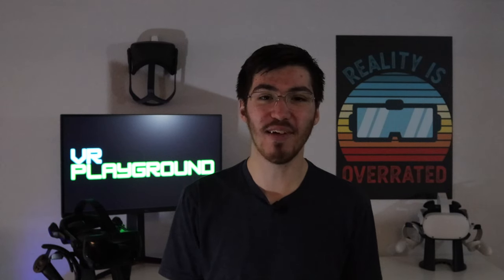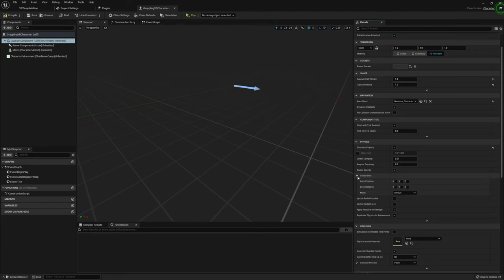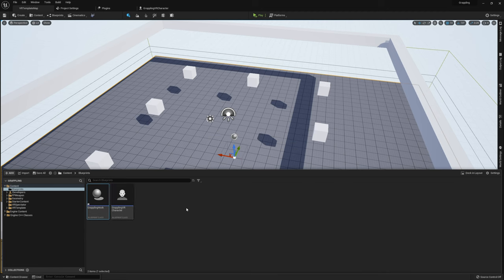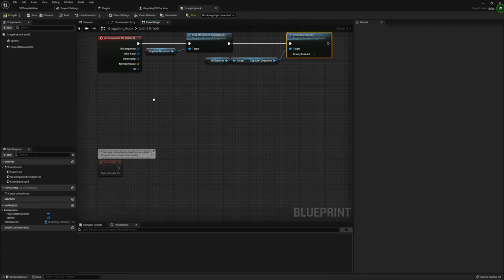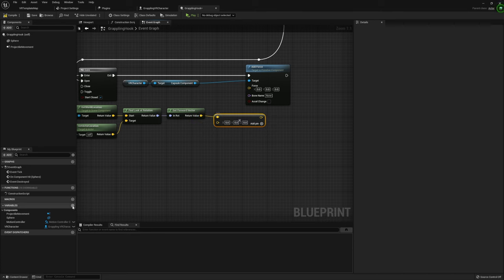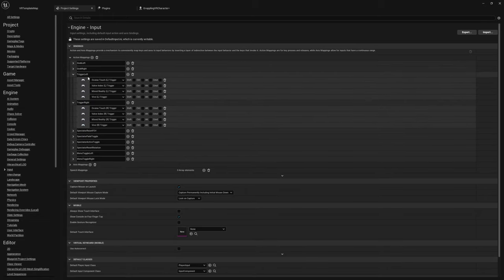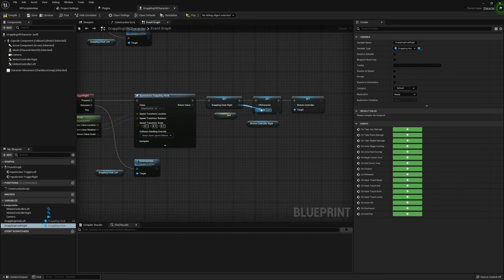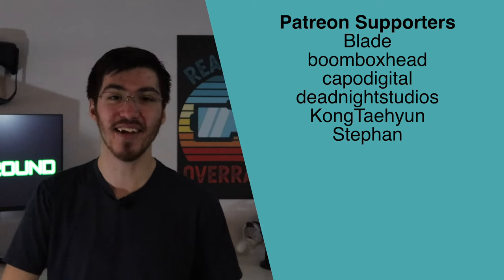Grappling Hook Virtual Reality Player in Unreal Engine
Grapple hooks on a player can add for some unique movement options, especially in games that have unique terrain or overhead obstacles that can be easily grabbed. In this tutorial I will show you how to setup a virtual reality player with a grappling hook, all in Unreal Engine.

// CHAPTERS
0:00 Start
0:36 Adding Components to the VR Character
6:13 Creating the Grappling Hook
16:25 Spawning the Grappling Hook on the VR Character
22:28 Placing the Character in the Level
22:55 Testing in Virtual Reality
25:26 Thanks to Patreon Supporters!